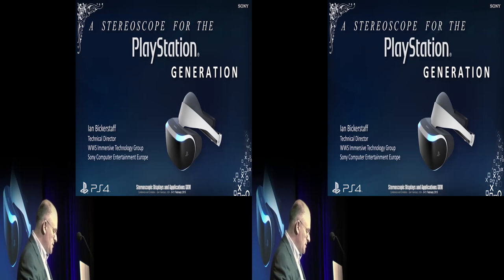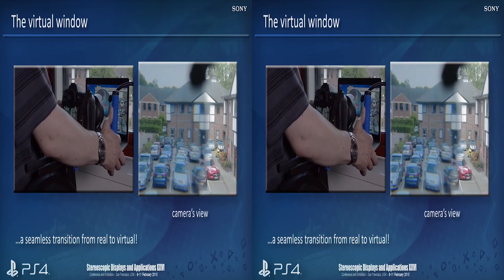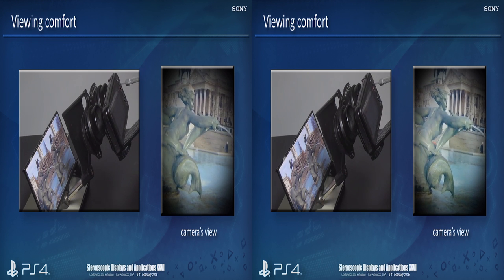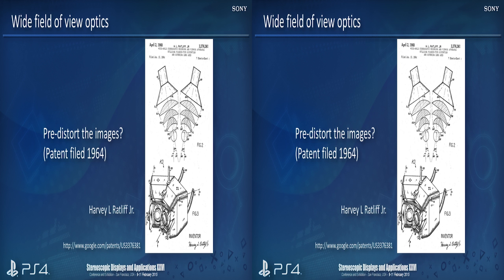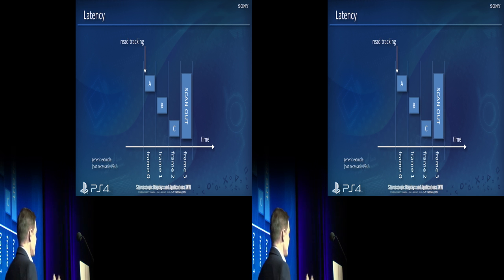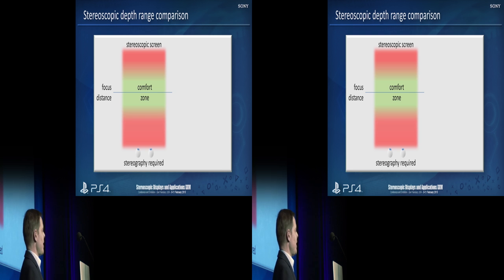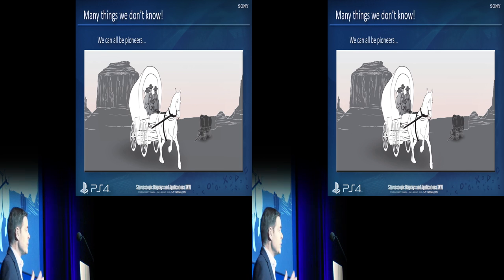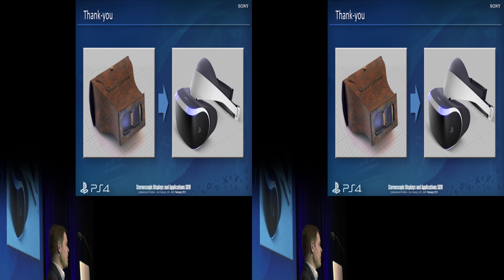SD&A 2015 Keynote: Ian Bickerstaff, Sony Computer Entertainment (UK) [9391-50]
This presentation was delivered at the 26th annual Stereoscopic Displays and Applications conference (9-11 February 2015) held in San Francisco, USA. ***Please note the important information below the description, which provides information on how to use one of a few special methods to view the presentation in glorious 3D.

A Stereoscope for the PlayStation Generation   [9391-50]
Ian Bickerstaff, Sony Computer Entertainment (United Kingdom)

Ian Bickerstaff from Sony Computer Entertainment gave this wonderful presentation, which discussed some of the interesting technology challenges of presenting stereoscopic 3D images in a head-mounted display in anticipation of the upcoming release of the Sony Project Morpheus VR headset. The presentation was fully shown in stereoscopic 3D and used the 3D visuals to maximum effect to give the audience an "in-depth" explanation of the topic.

Ian Bickerstaff is the technical director of Sony Computer Entertainment's Immersive Technology Group and is a founder member of their move into virtual reality, Project Morpheus. His background is in stereoscopic 3D and visual simulation. For 15 years, he worked in the aerospace industry, developing immersive displays for military flight simulators. He also played a major part in developing the world's first Formula 1 driving simulator for a top motor racing team. At Sony, after developing virtual camera systems for a major driving game, he helped to introduce stereoscopic functionality to the PlayStation 3 platform. He is now producing technology to bring virtual reality to the living room.

***Unfortunately the 3D feature of YouTube is in a bit of flux at the moment so you'll need to follow these instructions on how to use one of a few special methods described below to view the presentation in glorious 3D.  By way of background, the YouTube web browser player used to contain a selection of options to allow 3D videos in a wide range of different 3D modes but since that player migrated from Flash to HTML5, those options have disappeared.  But fear not!  There are still various ways to watch the video in 3D.  Here they are:
 1. Watch the video on a 3DTV with the mode switched to 3D side-by-side input format. This is probably the easiest method and should work with a smart TV's internal YouTube player or a Google ChromeCast or even connected to a laptop.
2. Watch the video on a Nintendo 3DS using the internal web browser. Again you'll need to set the player to use 3D side-by-side input format mode. Here's a video explaining how
 3. Watch the video on an LG Optimus 3D smartphone, LG Thrill 3D smartphone, or HTC EVO 3D smartphone.
 4. Launch Google Chrome on your computer and watch the video in anaglyph 3D. Google Chrome is currently hard-wired to play YouTube 3D videos in anaglyph 3D mode.
5. Follow this link to force the video to playback using the legacy Flash player This gives you back all the old 3D controls.  You can do this for any 3D video – just follow these instructions
If you're aware of another way of watching a YouTube 3D video in 3D, please let us know on the SD&A Linkedin group Similarly we'd be interested to hear your feedback on how 3D videos come up on different platforms - PC, Mac, Android, iPhone, stone tablet, etc. Similarly please post your experiences to the SD&A Linkedin group. Does the aspect ratio come up correctly, etc.
I will collate responses to provide feedback to YouTube.
Not a member of the SD&A Linkedin group?
If you want to watch the video in boring old 2D, what's wrong with you? Seriously!?!  ;-)